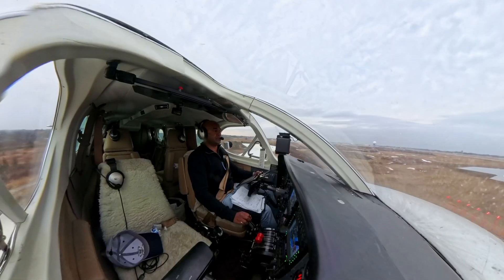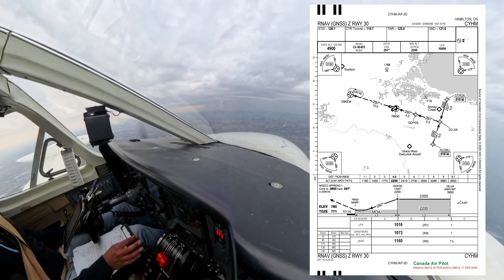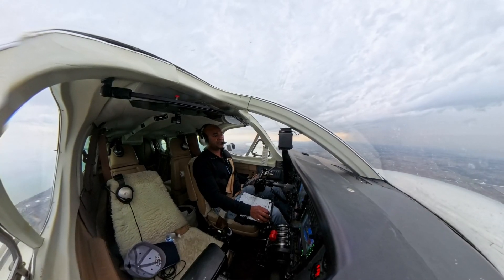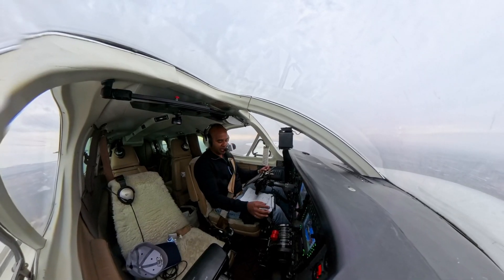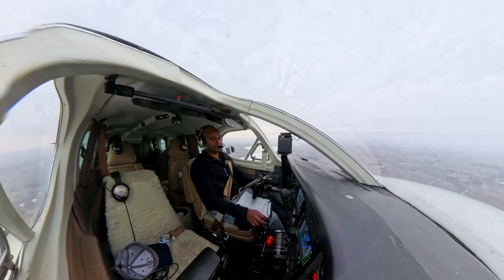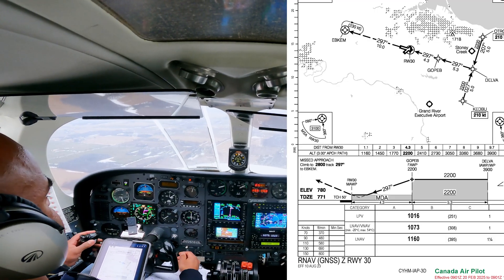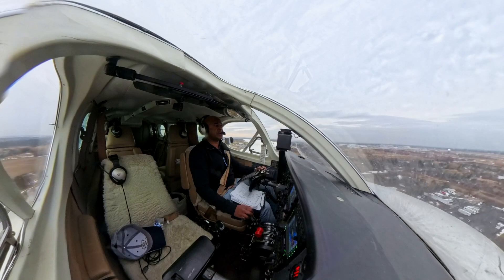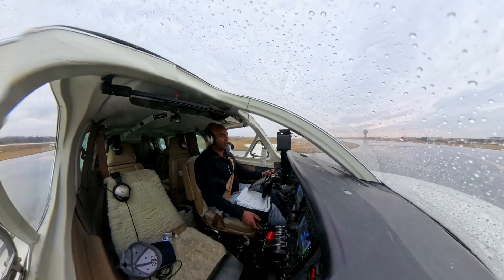Lightning Strikes During CYHM Hamilton Landing 340A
Captured during a flight through active weather, you’ll even see a lightning strike captured on video—while the onboard radar and lightning detector help guide our decisions. Your front-row seat to the rhythm of IFR flying with ATC audio on this Hope Air Flight to Hamilton, Ontario in a Twin Cessna 340A